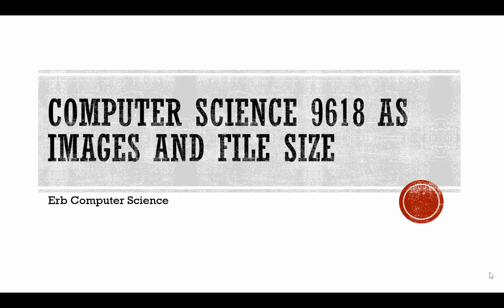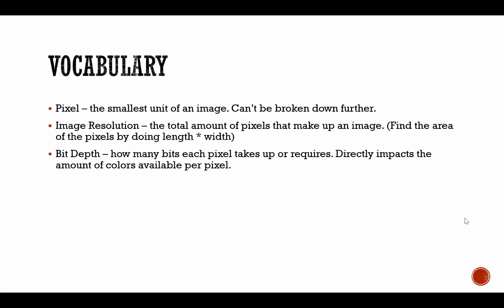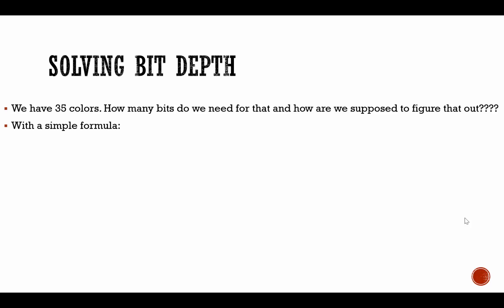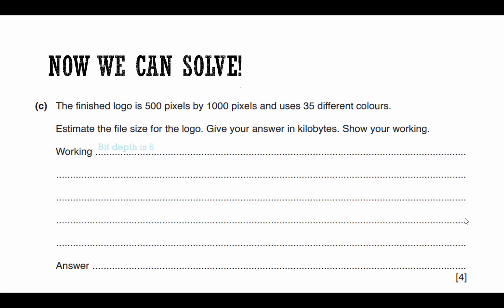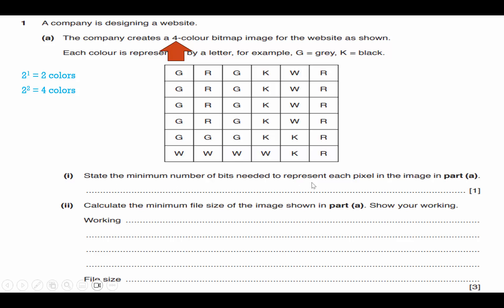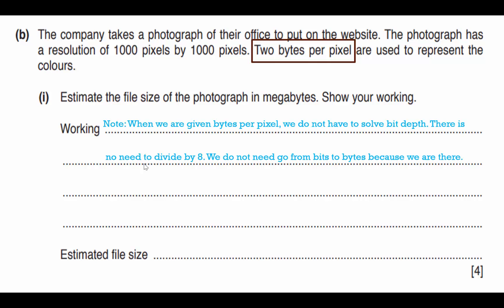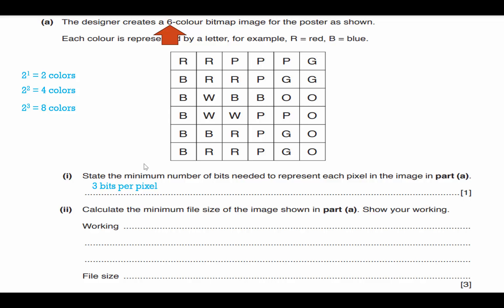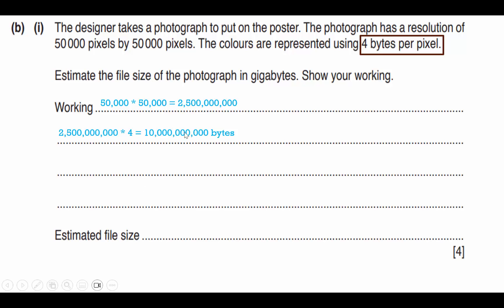Computer Science 9618 Image and File Size Past Exam Questions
In this video for Computer Science 9618 AS level, we focus on how to determine bit depth, image resolution and color depth to calculate file size questions that show up on the Paper 1 Exam. This video looks specifically at past exam questions so you can know what to expect!